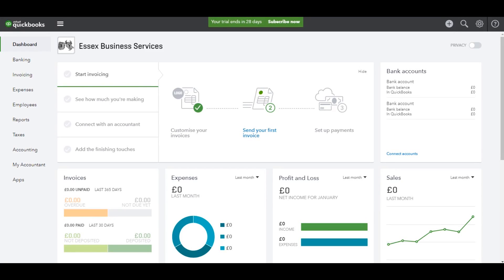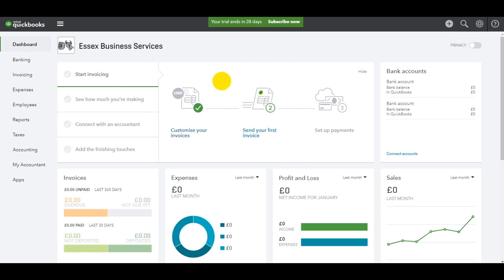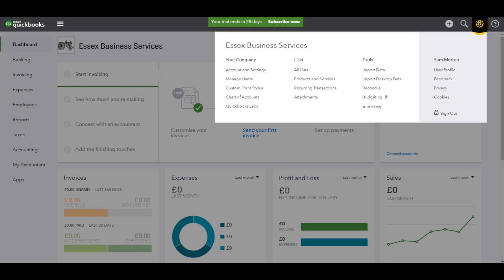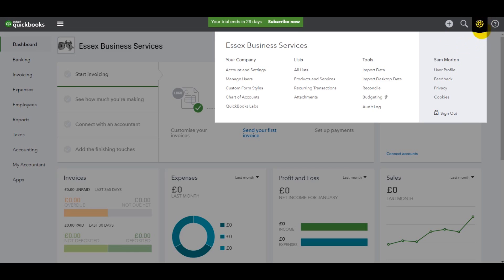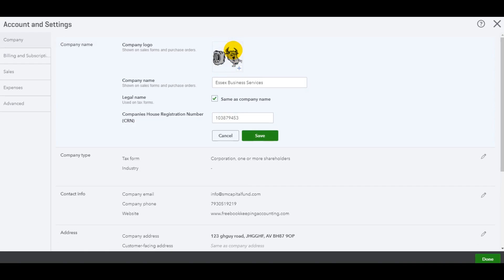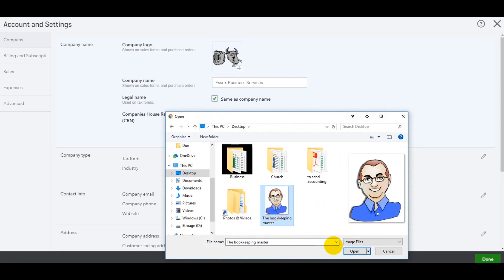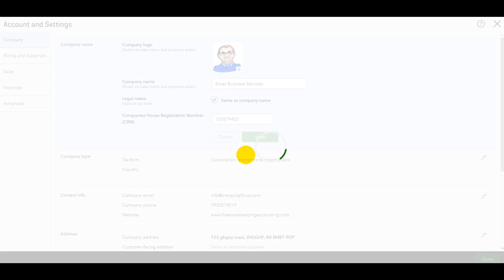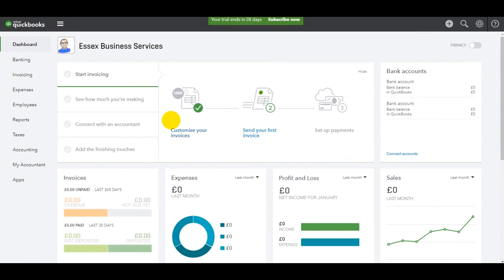How to change company logo on QuickBooks Online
Learn how to change your company/business logo on QuickBooks Online. This will also change the logo on invoices and statements.